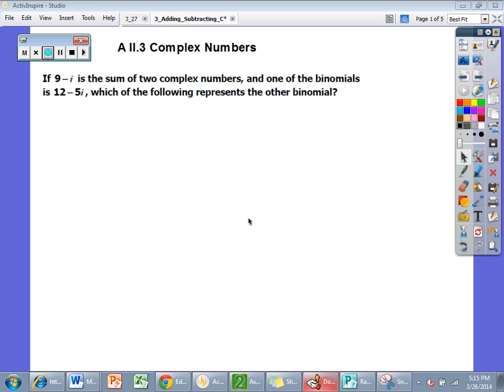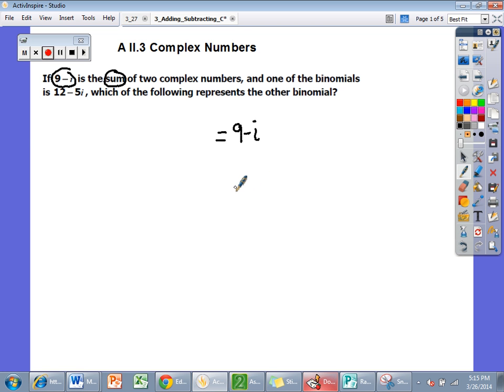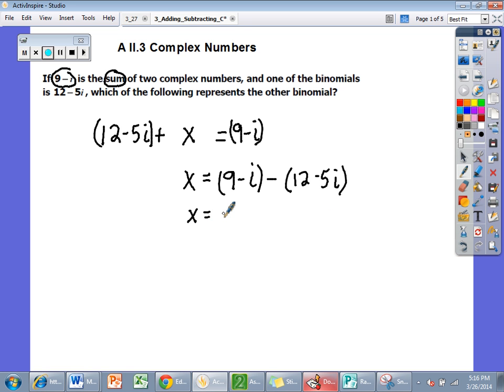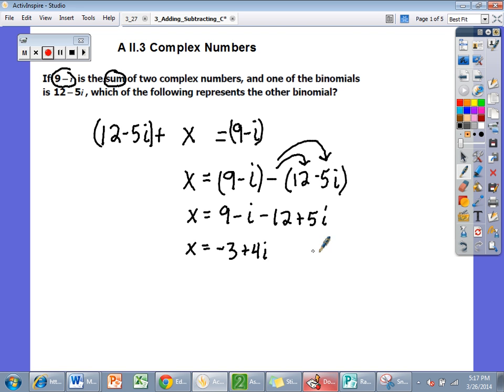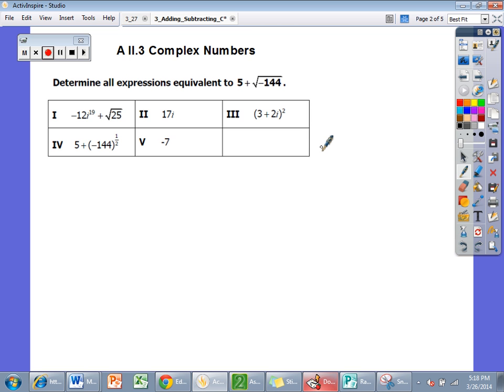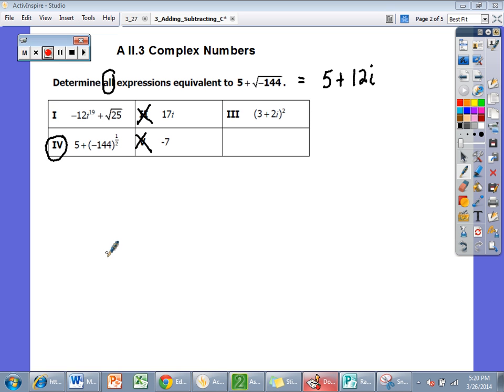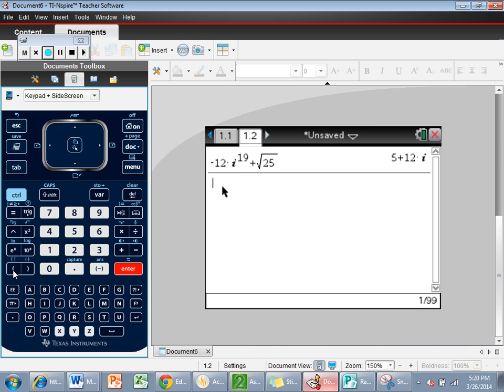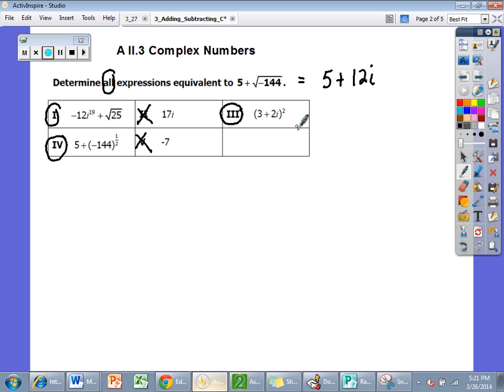3 Adding Subtracting Complex Numbers